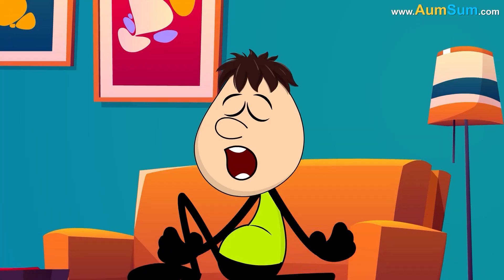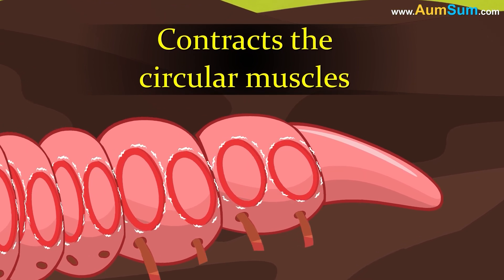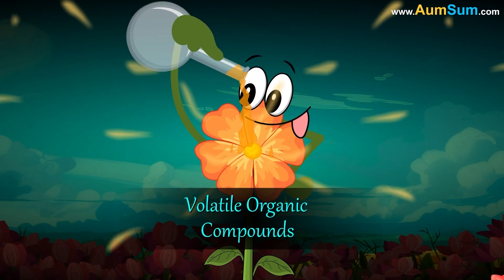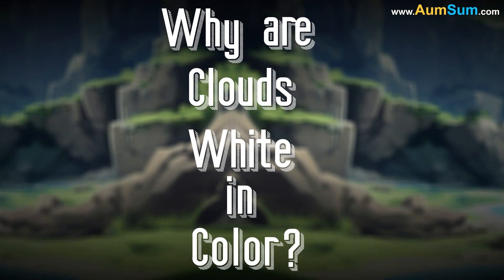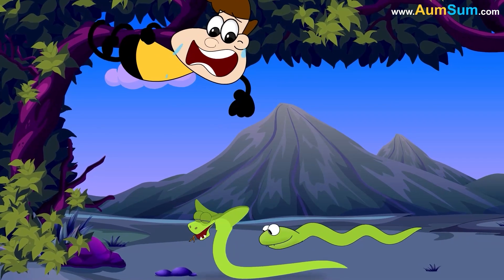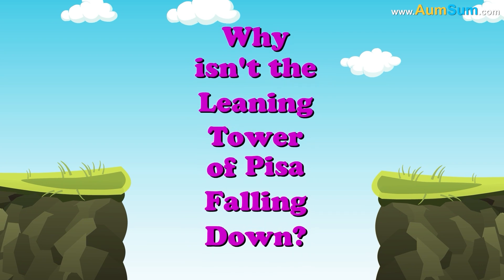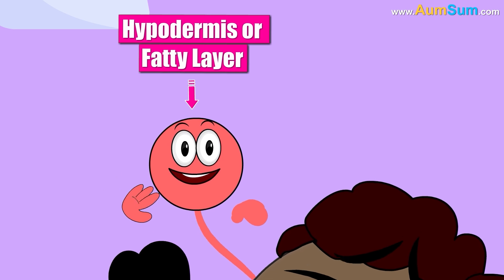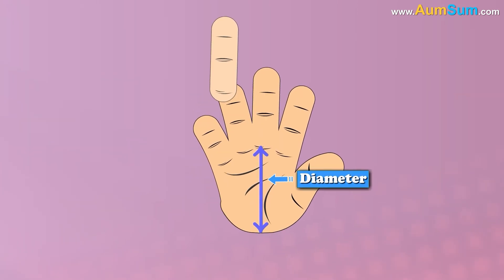Why do we Yawn? + more videos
Why do we Yawn?
Yawning happens when we take a deep breath, usually when tired, bored, or even seeing someone else yawn.
Scientists aren’t sure exactly why we yawn, but it may help wake up the brain by bringing in more oxygen and cooling it down.
Some think yawning helps regulate body temperature or keep us alert.
It’s also contagious—seeing, hearing, or thinking about yawning can trigger it.
While mostly harmless, excessive yawning could signal fatigue, stress, or medical conditions.